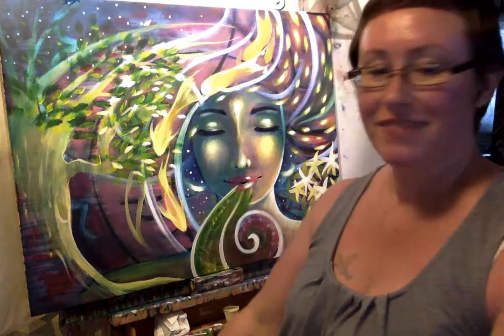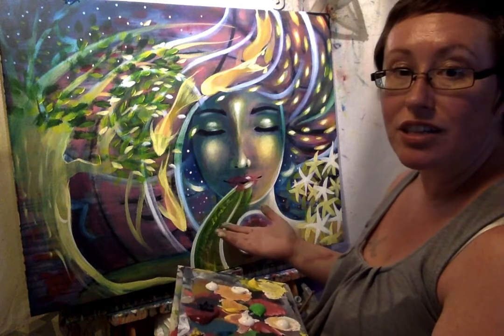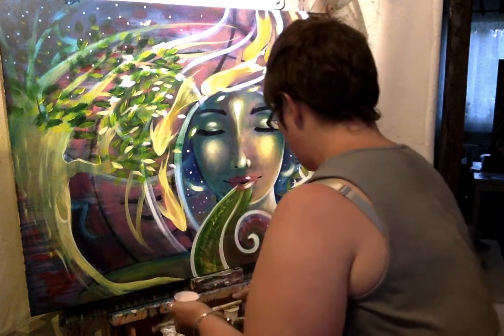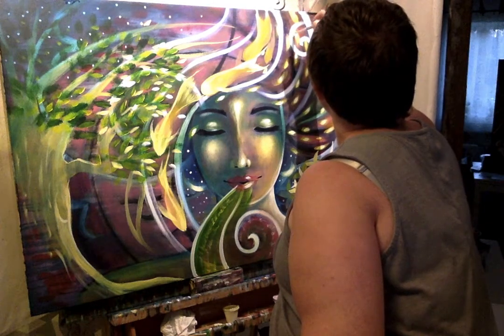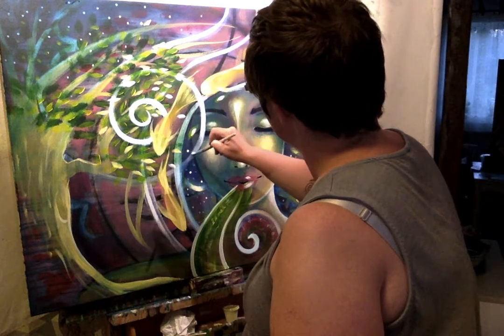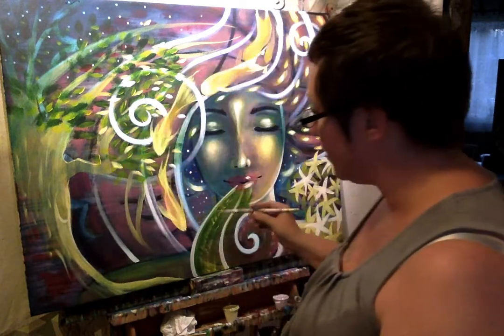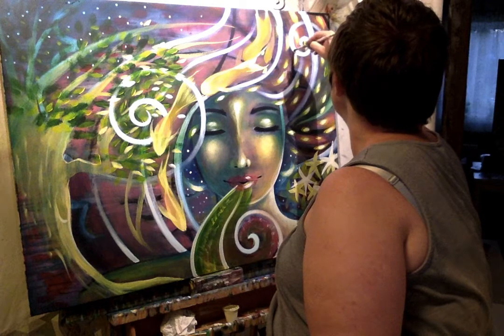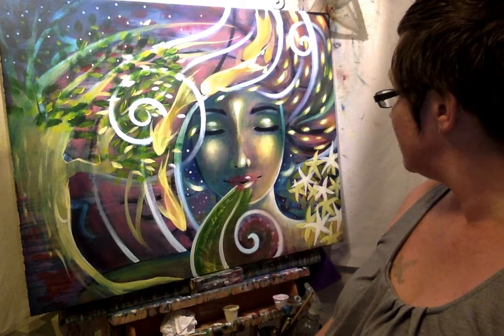Your Sumptuous Self Muse Portrait Video # 10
Working on final composition, and pulling out my nearly forgotten spirals...Continuing to add love and touch on various parts of the painting...Still finding new symbols and adding detail...

This part of the process can take days, weeks, months...as long as you need. There's no rush, so remember to be gentle with yourself and I'm always here if you have any questions.